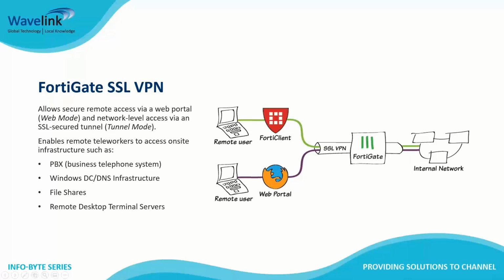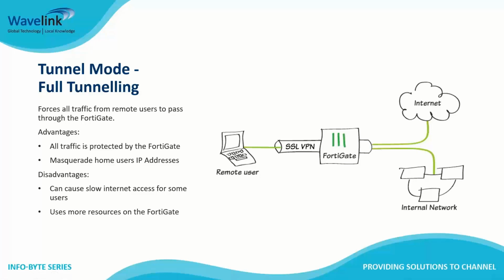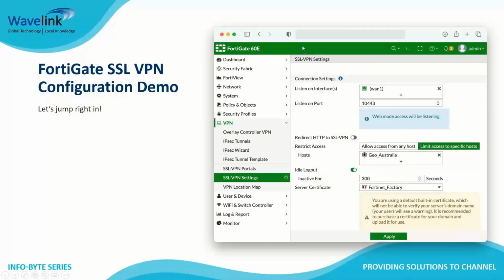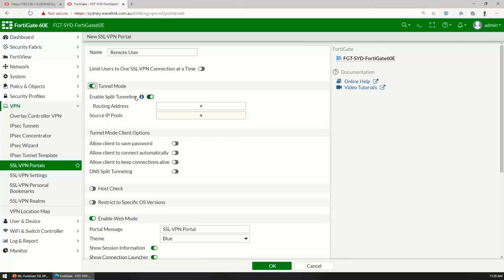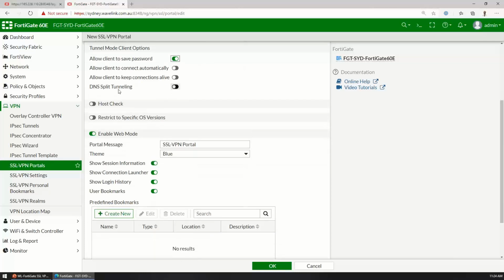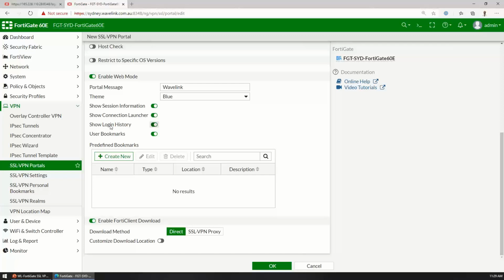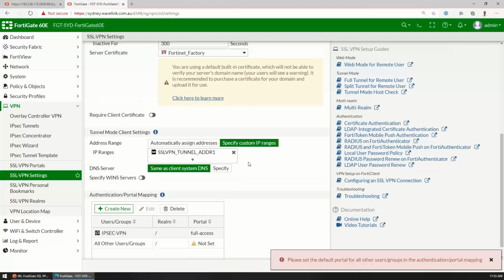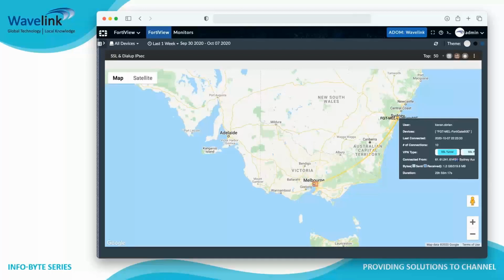Fortinet Technical Training – VPN & Remote Networking Technical Workshop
Following reseller feedback, a more in-depth technical session of VPN and Remote Networking.